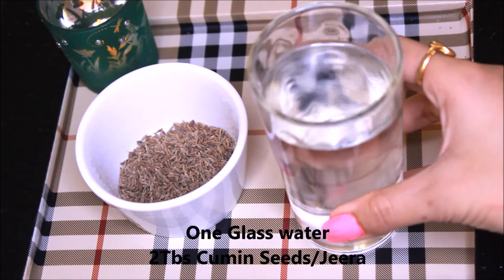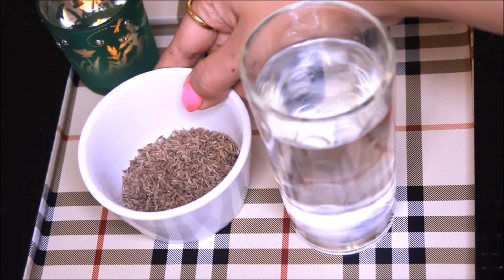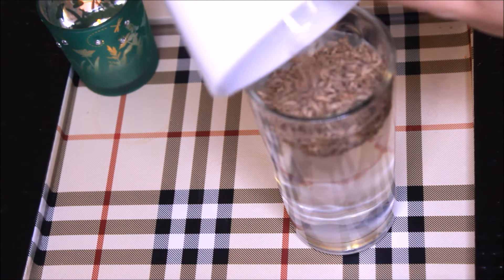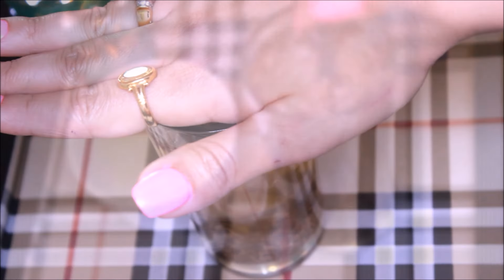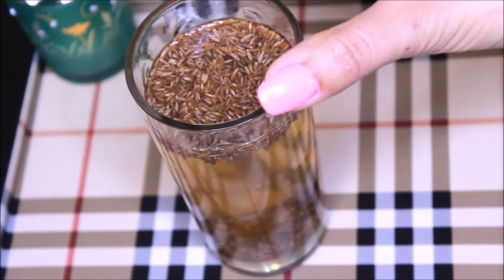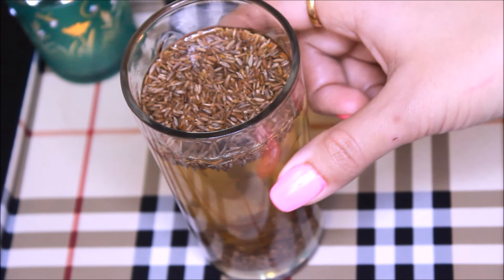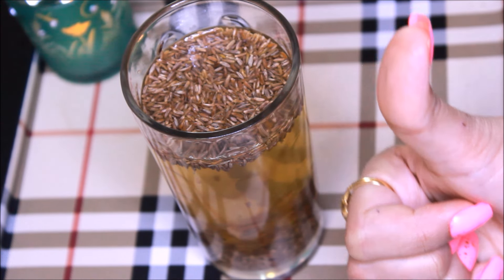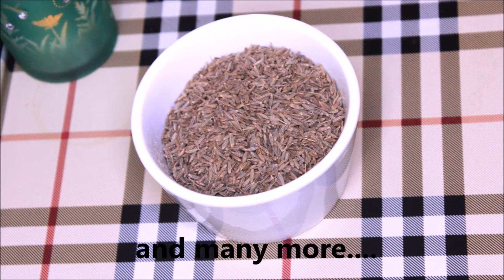How to Lose Fat Easily | deepti ghai sharma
Hi! Friends
If You want to reduce your body fat and specially that stubborn belly fat,then do try this Miracle Drink.

You'll need :
one Glass room temperature water
2tbs Cumin Seeds aka Jeera

Put the Cumin Seeds in the water and Keep it soaked for whole night.Next morning , boil this water with cumin seeds and strain the cumin seed and drink this as you drink tea.
To boost the effect of Cumin seeds, add 1tsp of Lemon Juice in it.